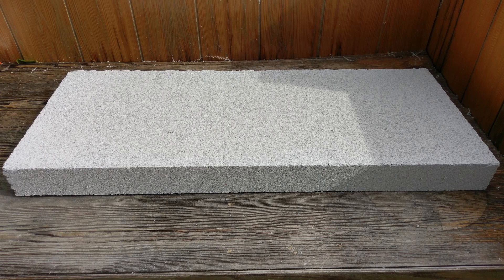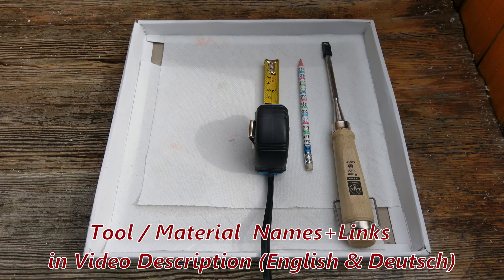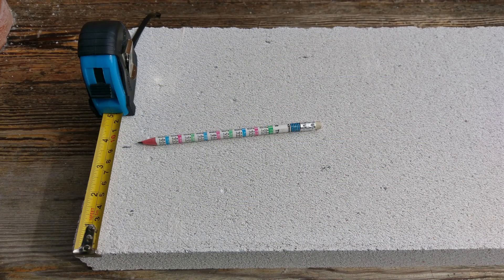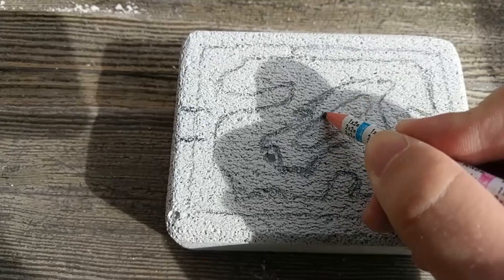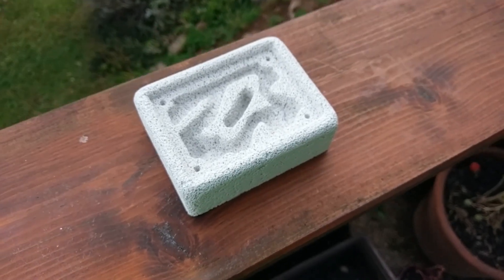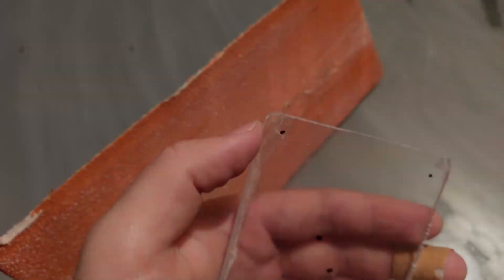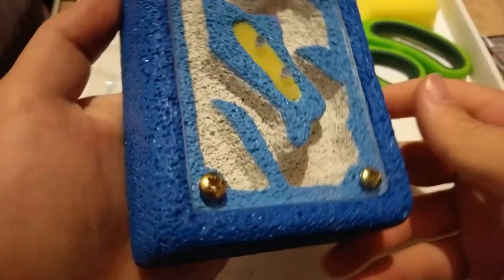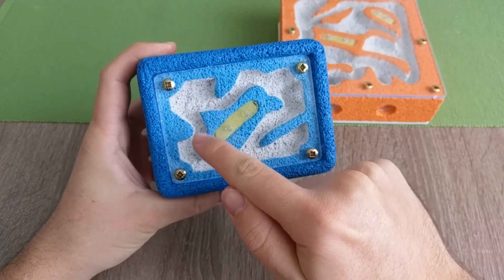How to Build an Ant Farm | DIY Ytong Ant Nest (Formicarium)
A comprehensive, In-Depth Guide on How to make an Ytong Ant Nest (Ant Farm) yourself (DIY). In this Build Video of our Series, we show you how to design and make an Ant Formicarium (housing for your pet Ants) by using Ytong as a material. The End Result offers the Ants a Nesting Medium, which you can later connect to an Outworld (foraging area). Both are essential Components for an Ant Colony to thrive under your care!

Our favourite Ant Colonies shall later be introduced to these Formicaria.

The Tools and Materials used are mostly simple - So you can give it a try yourself too!
We list helpful equipment bellow, to make it a better experience for you and hope you follow our Footsteps!

TIME-STAMPS
  0:00 - Introduction
  0:38 - Materials & Tools needed
  1:50 - Shaping Ytong
  3:31 - Painting your Nest
  4:00 - Cutting Plexi Glas
  4:34 - Assemble together
  5:17 - Bonus Tips!

MATERIALS & TOOLS
__SAFETY FIRST__
Protective Glasses / Schutzbrille
Dual Filter Mask / Schutzmaske

__TOOLS & MATERIALS__
Ytong plate / Ytong Stein
Chisel / Stemmeisen
Pencil / Bleistift
Metric measure / Maßband
Edding / Permanentmarker
Iron saw / Eisensäge
Sandpaper / Schleifpapier
Sandpaper hold tool / Schleifpapierhalter
Ytong saw / Ytongsäge
Step drill bit set / Stufenbohrer Set
Drill / Akkubohrmaschine
Plexiglas / Hobbyglas
Acrylic paint set / Acrylfarben Set
Sponge / Schwamm
Brush / Pinsel Set
Screws / Schrauben
Work bench / Werktisch